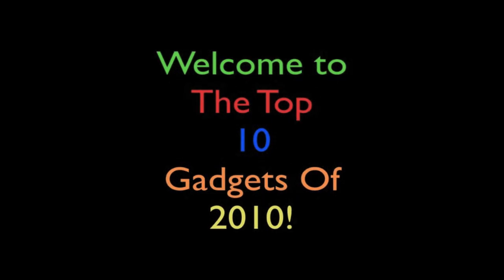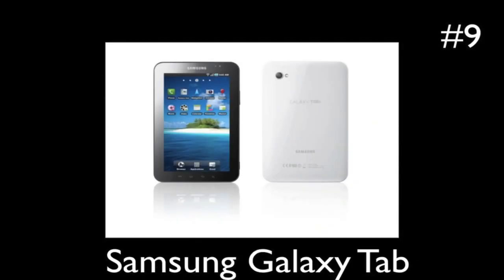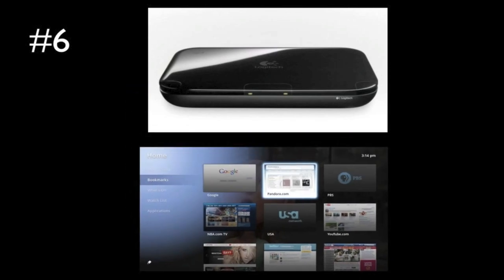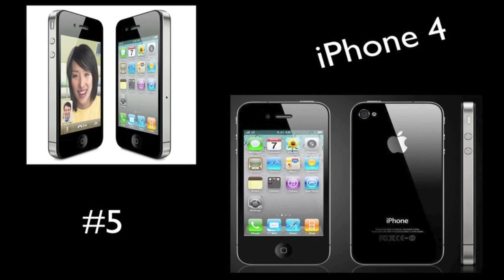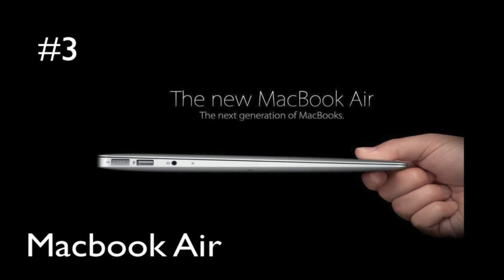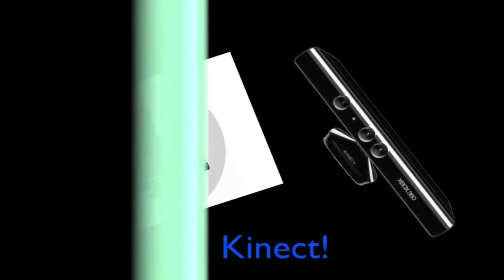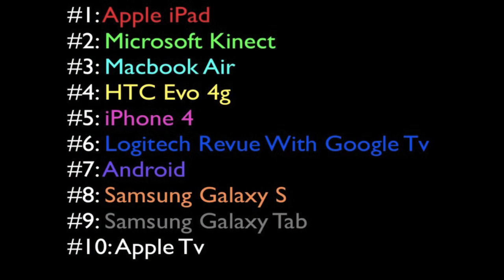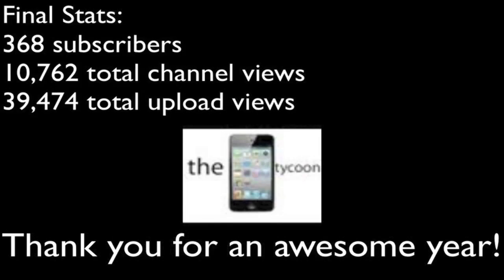Top 10 Gadgets of 2010